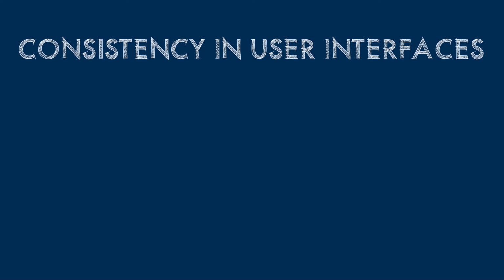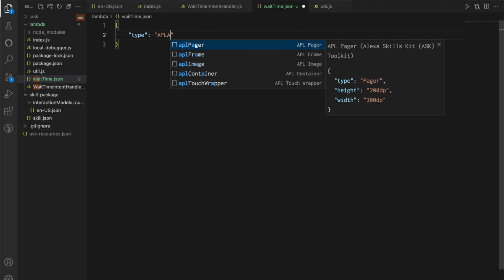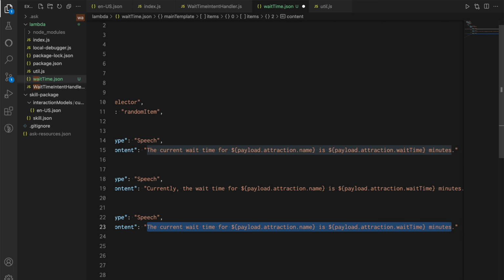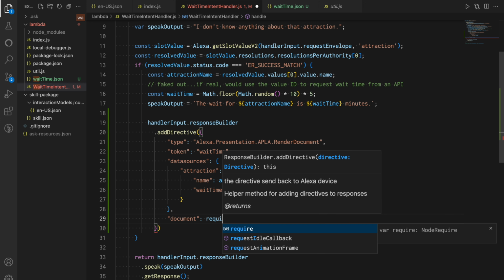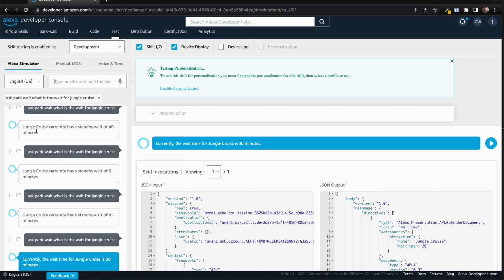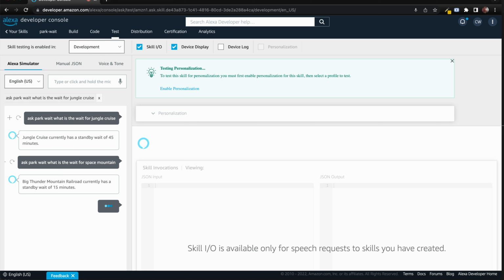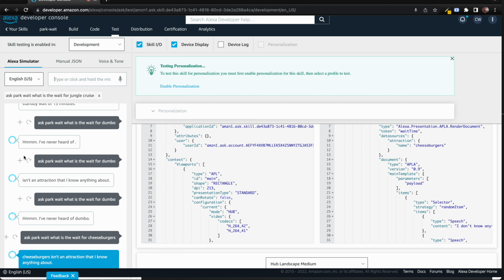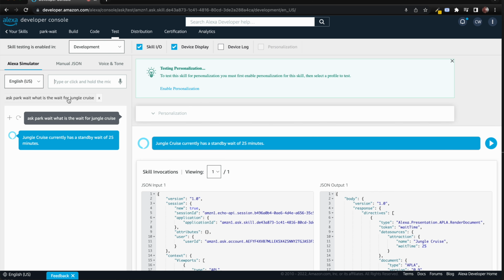Randomizing Alexa Responses with APL-A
In this how-to video, I show how to apply Alexa Presentation Language for Audio to produce random responses from Alexa.

Show notes:

In the video, I mention another video that shows (among other things) how to use local debugging to run an Alexa skill locally during development using the `ask run` command.

The books go into more detail on some of the steps taken in the video and cover a lot more topics.

If you enjoy this video, I'd appreciate a thumbs up!